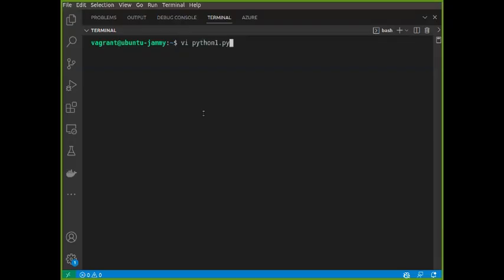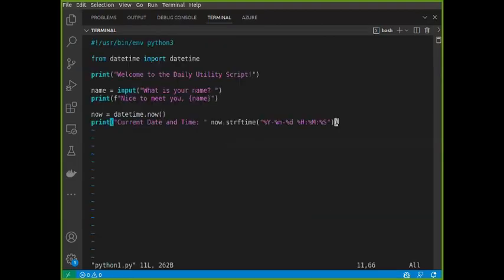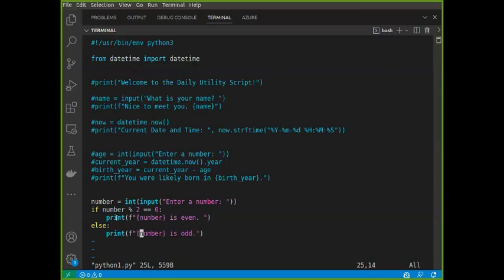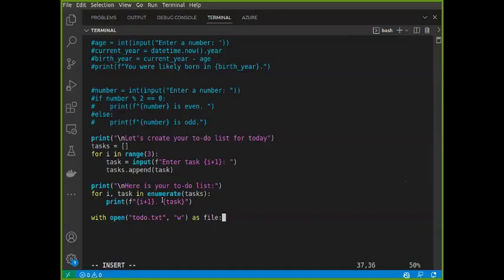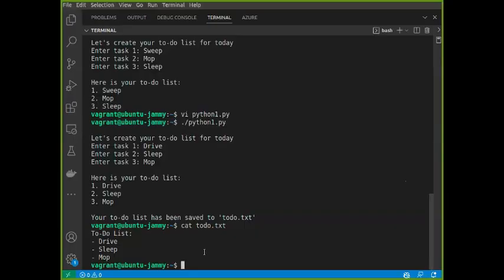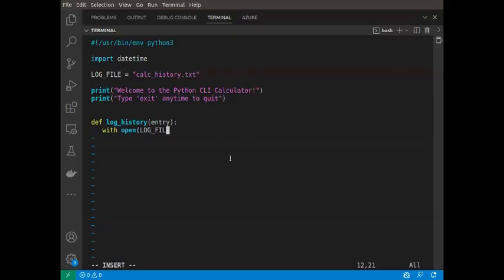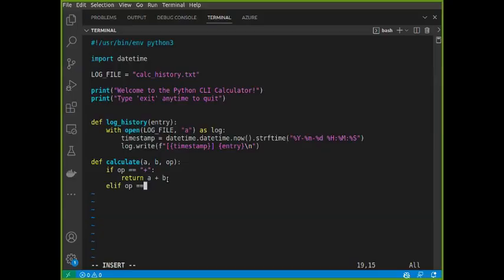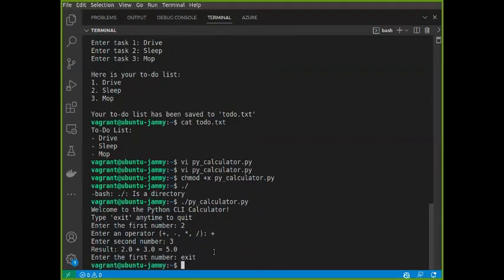KodeCamp 5.0 DevOps Class 8 - Python Scripting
Python Scripting